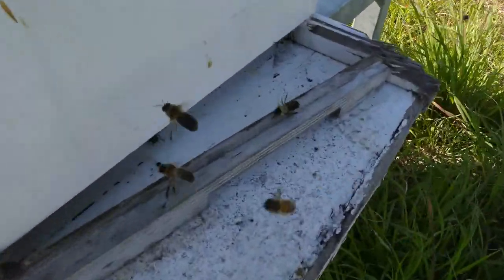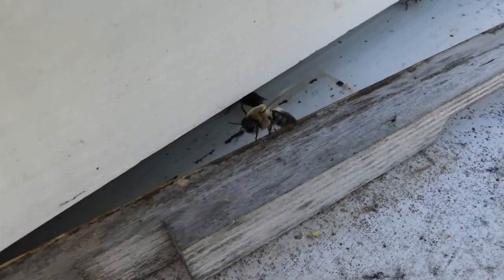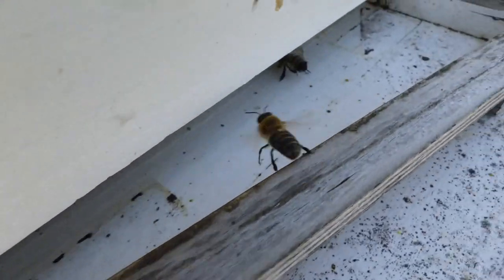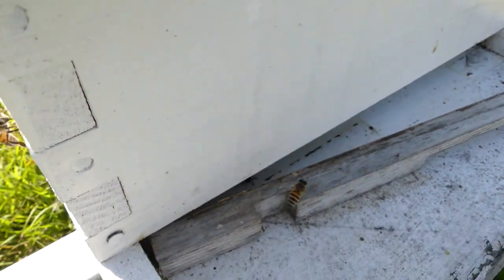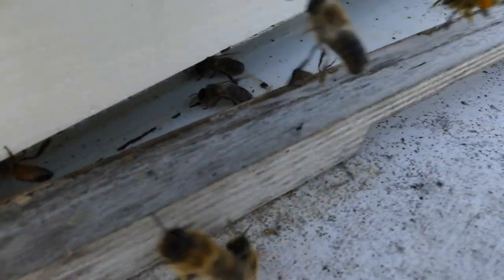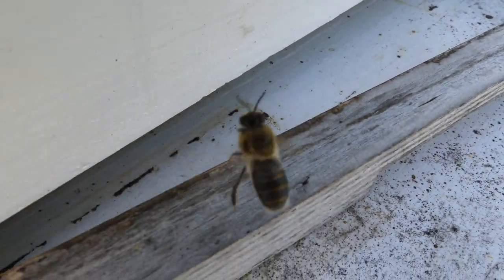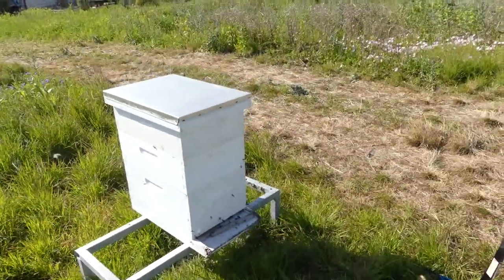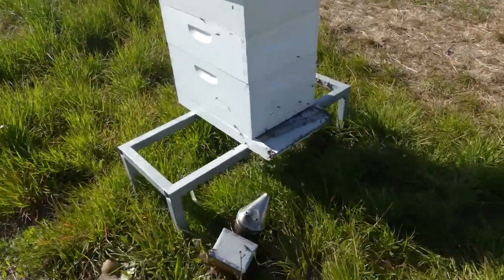4K Video . Drone Bees Swarm Beehive . Enticing Queen to Come Outside & Breed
08-April-2016 .. My first time as a novice beekeeper, to see Drone Bees Swarming Into a beehive. I had no idea that Drones from this beehive, and from nearby beehives would gather en-masse and pour into this hive "to solicit...to entice" this hive's Queen to come outside and "Play". to come outside and mate. Mother Earth is Good...!!